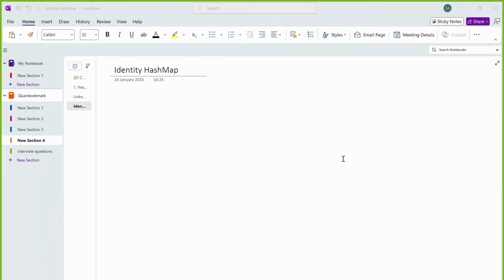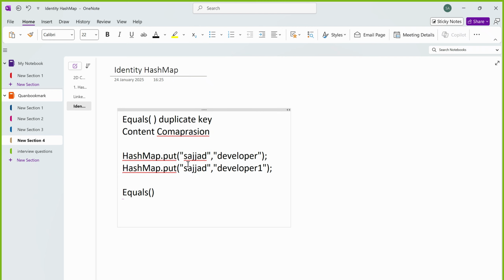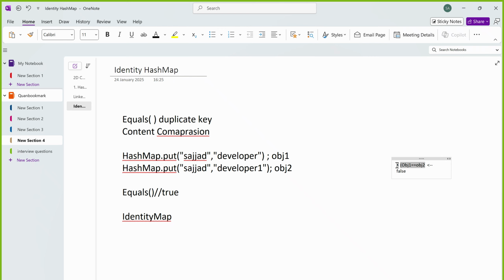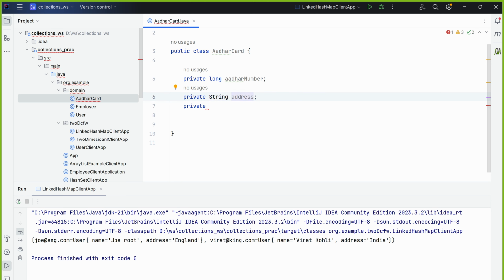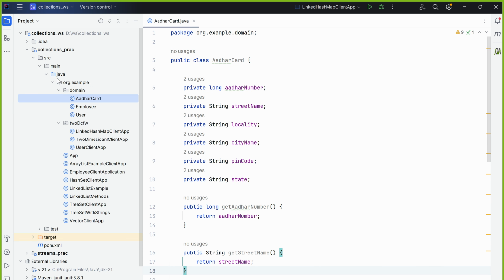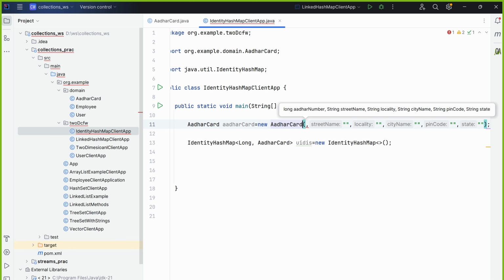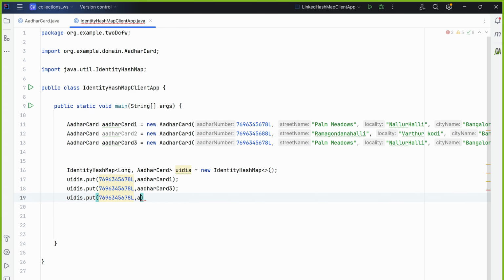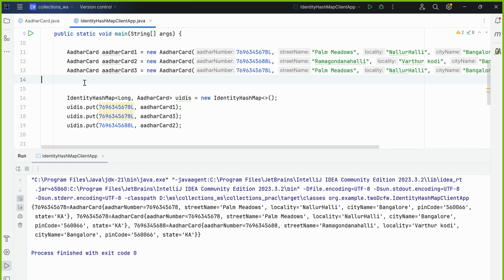70. IdentityHashMap in Java: Features and Usage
In this video, you’ll Understand IdentityHashMap in Java, a specialized map that compares keys using reference equality (==) instead of object equality (equals()). Learn its use cases, benefits, and how it differs from HashMap. Explore practical examples to understand scenarios where IdentityHashMap is the right choice for Java developers. Perfect for advanced learners and interview preparation.
### 🔥 Key Highlights:
- [Key point 1: e.g., "Learn how to use String methods effectively."]
- [Key point 2: e.g., "Understand multithreading with practical examples."]
- [Key point 3: e.g., "Master Java 8 Streams and functional programming."]